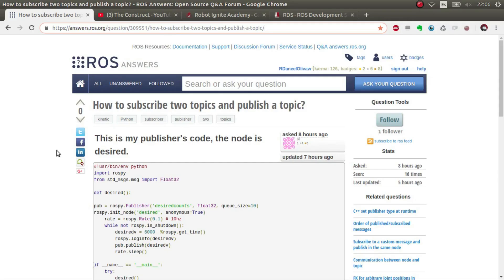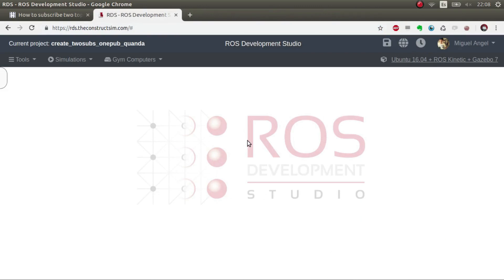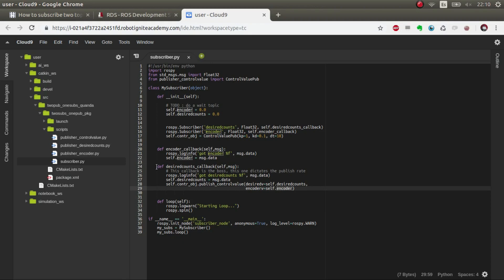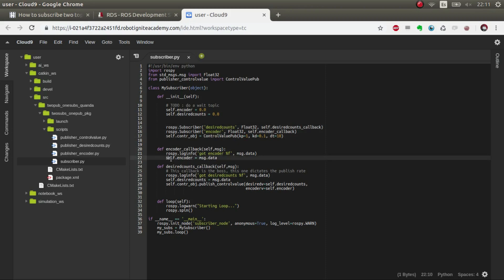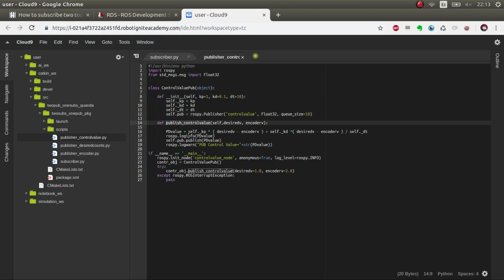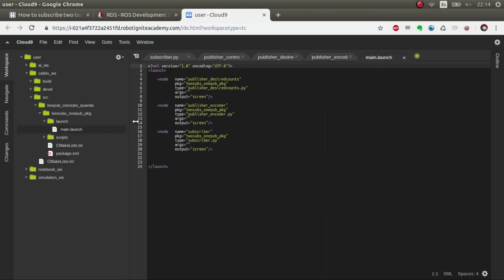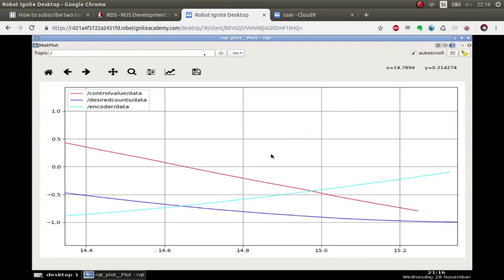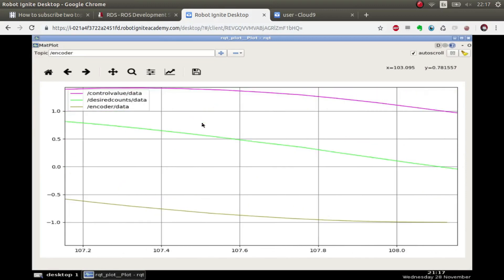[ROS Q&A] 169 Create a Control Signal Publisher in ROS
In this video we create the basic framework for a PID control signal publisher. This is an answer to the question in ROS ANSWERS

Here is the ROSject of the project, just click and the whole project will be copied to your ROSDS workspace: